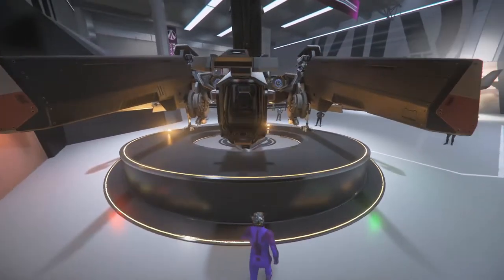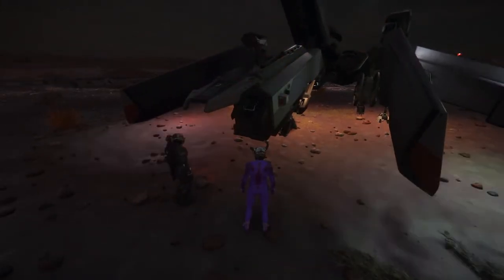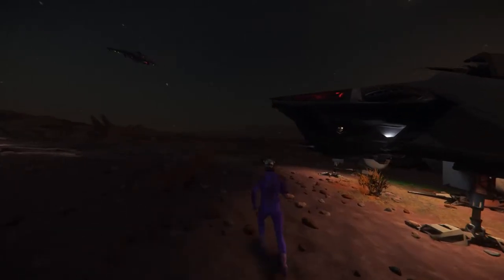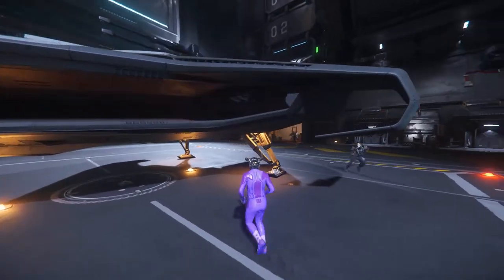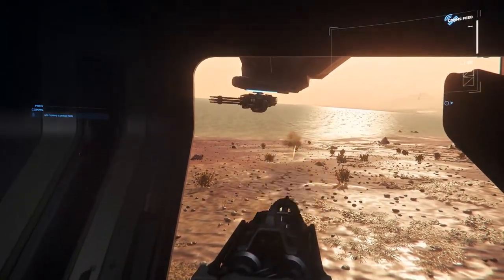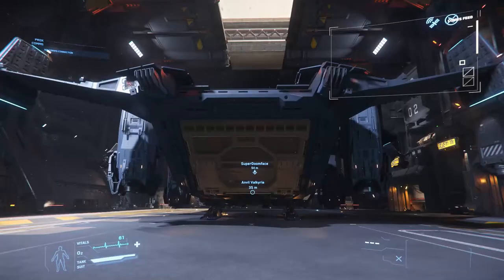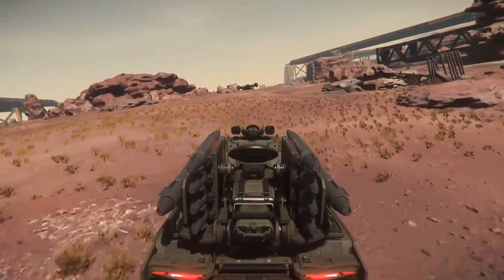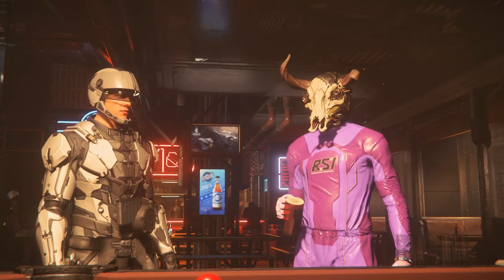Day One - Star Citizen Expo Free Fly - 2019